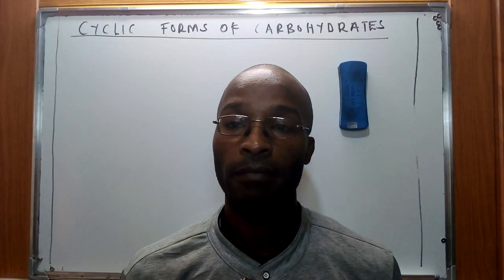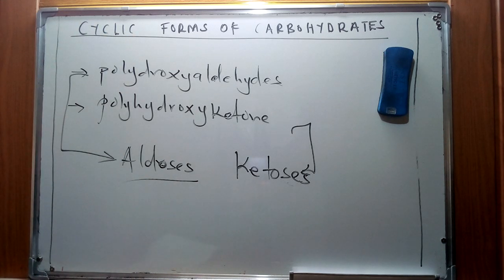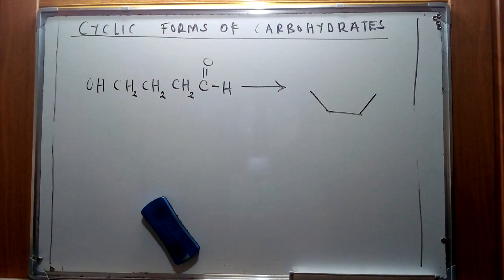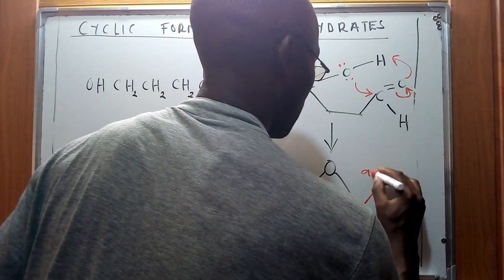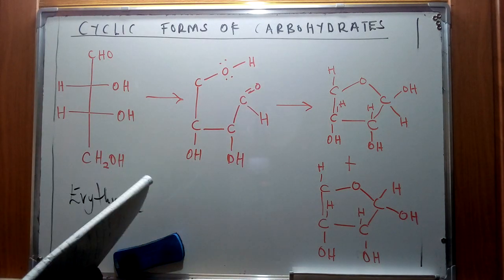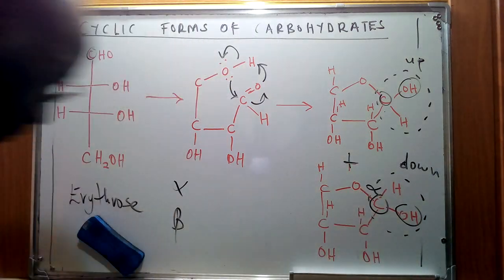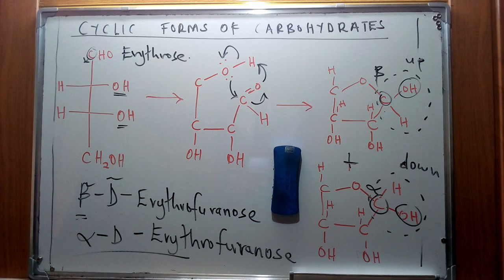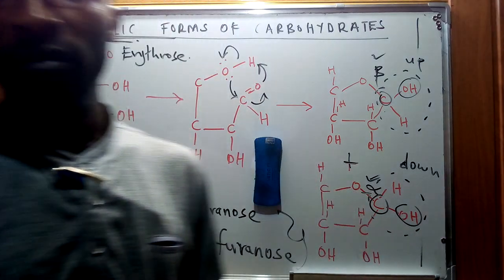UNDERSTANDING THE CYCLIC FORMS OF CARBOHYDRATES